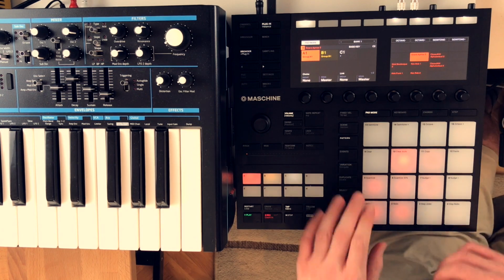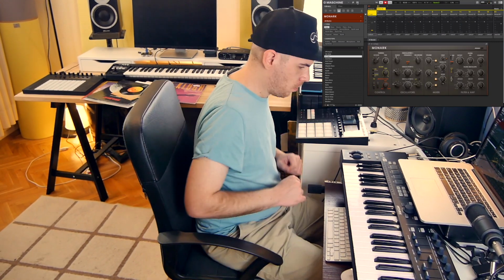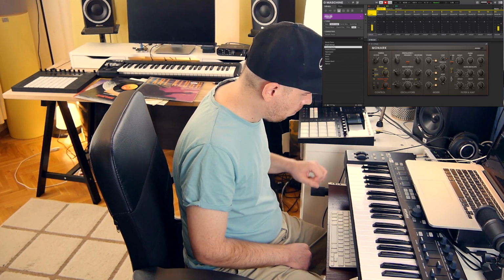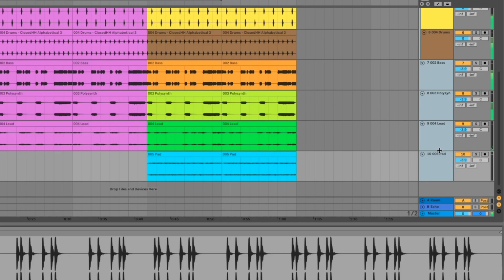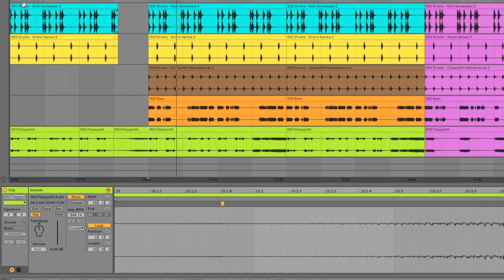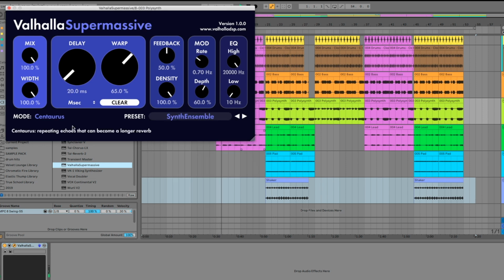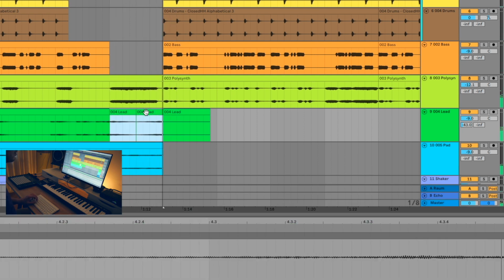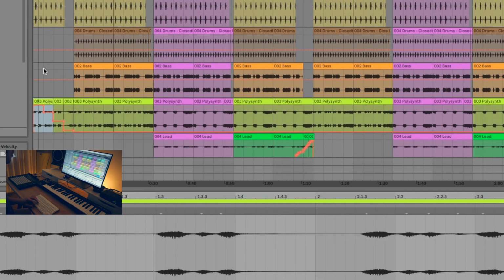Making a Beat On Maschine MK3 + Arrangement & Transitions in Ableton Live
0:00 - Intro
0:40 - Creating the musical idea in Maschine
4:29 - Making transitions in Ableton Live
10:40 -  Finished beat

So you may have seen my process of laying down beats in Maschine in some of my other videos but in this one I’ll also be showing you some simple techniques for arranging, editing and making transitions in Ableton Live.

I know people are most interested in using the new Clips feature in Maschine, but I haven’t worked much with them yet. I will def make a video on Clips once I spend more time working with them.